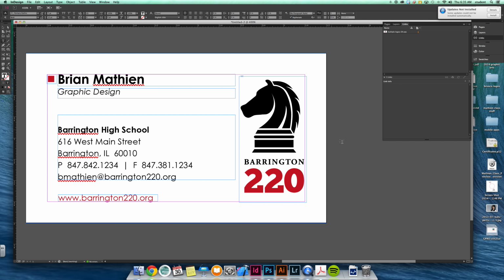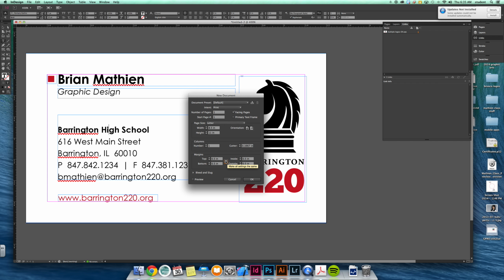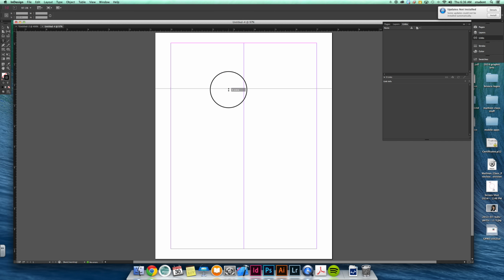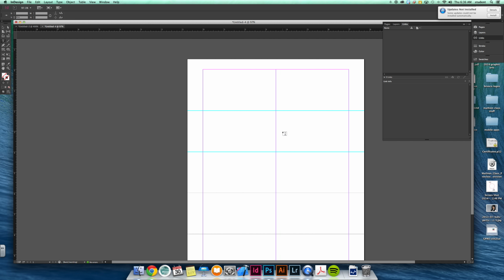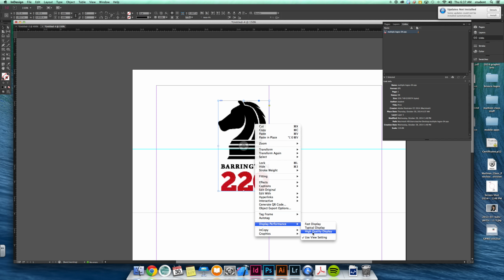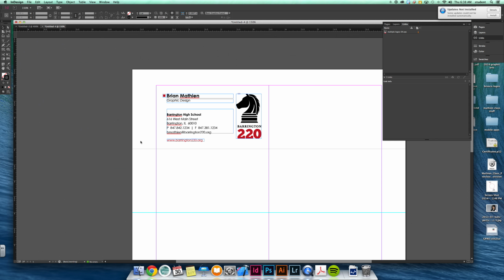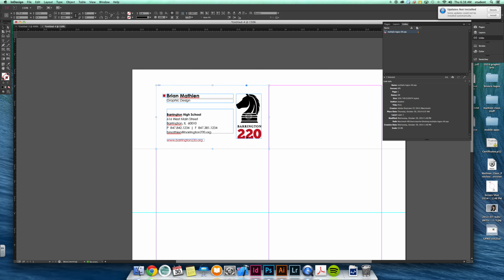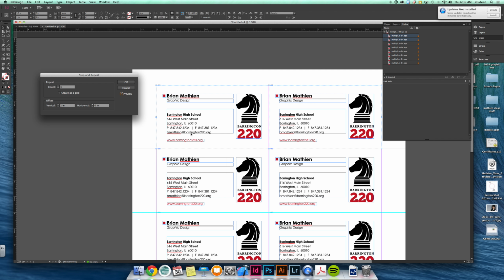business cards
Design and Layout business card using Indesign